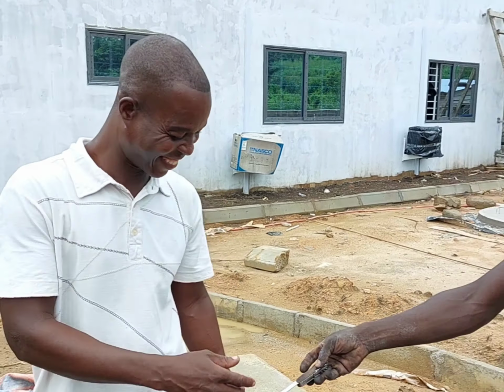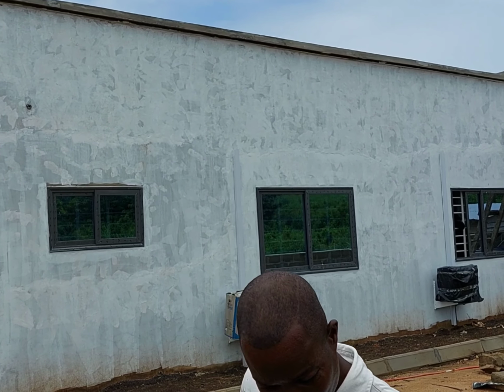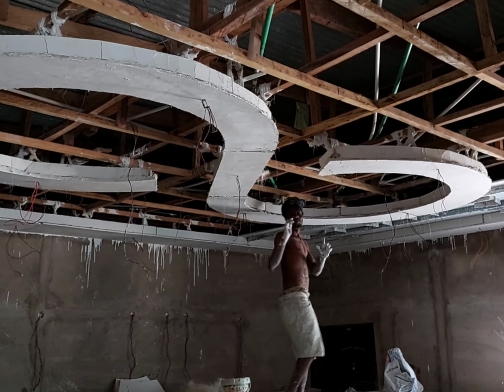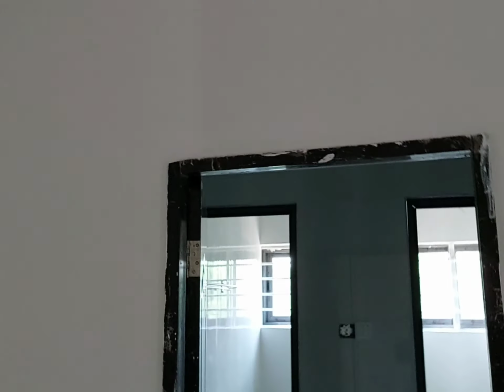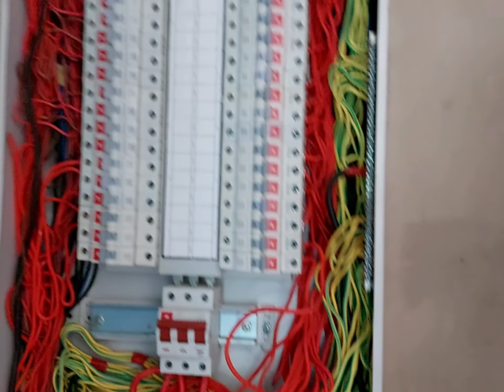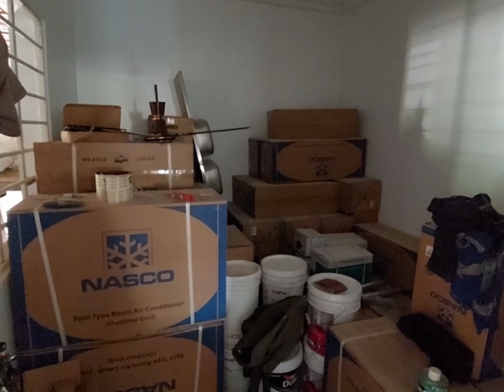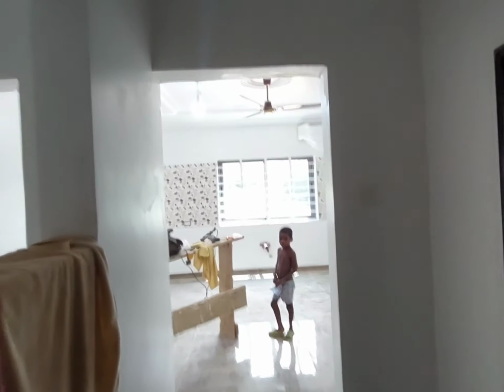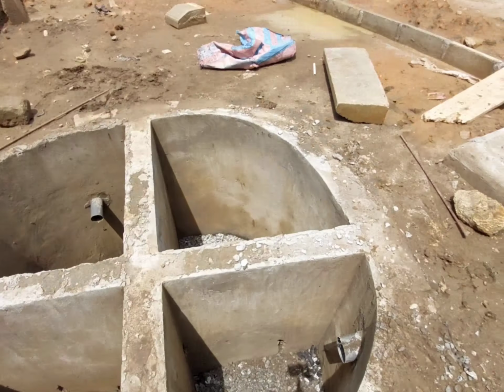Building in Ghana 🇬🇭 at the PAV in Asebu